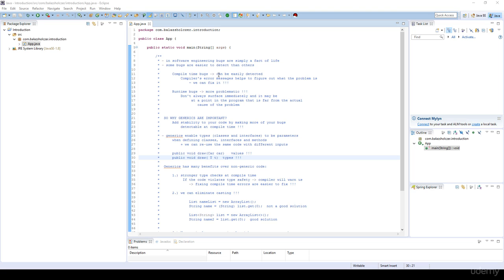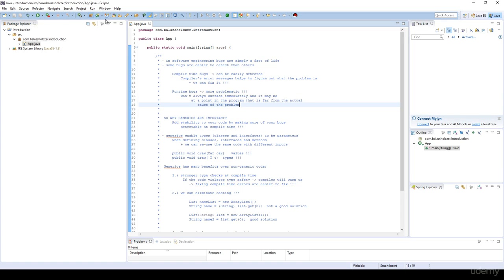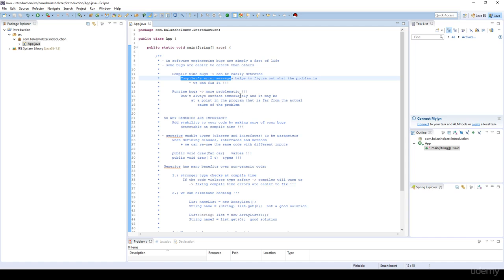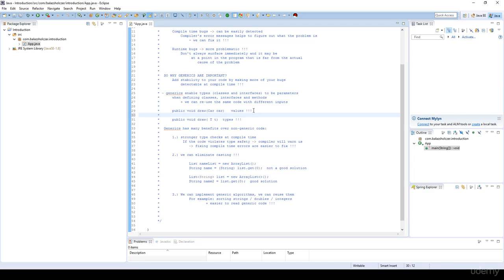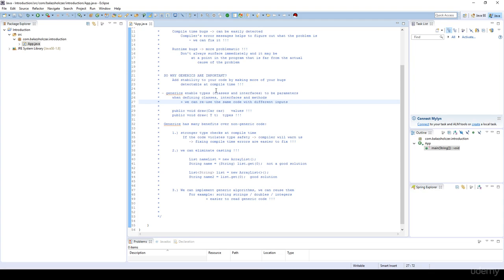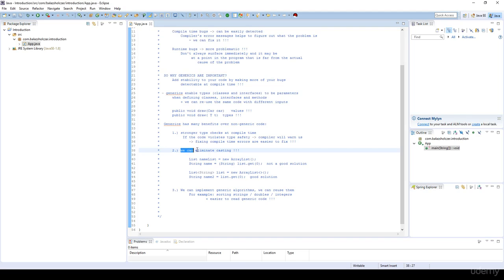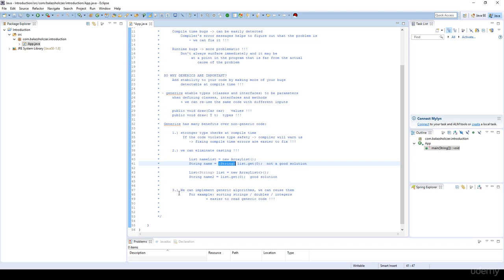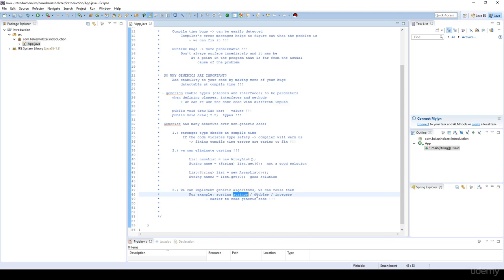Introduction to Collections & Generics in Java : Why to use generics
Introduction to Collections & Generics in Java
A guide to understand generics, basic collections and reflection in Java!